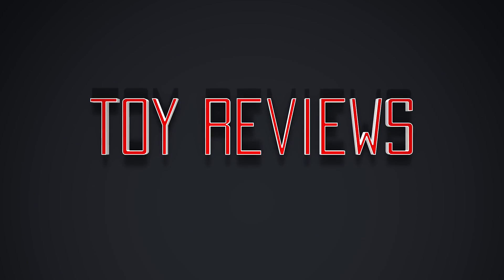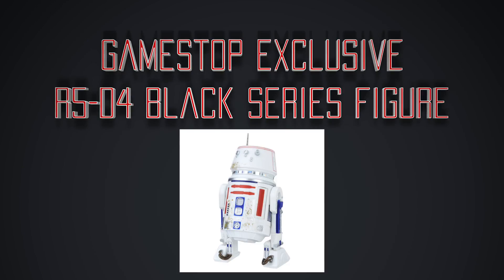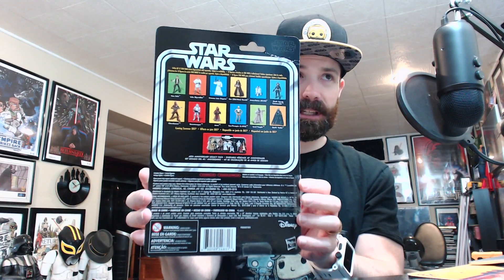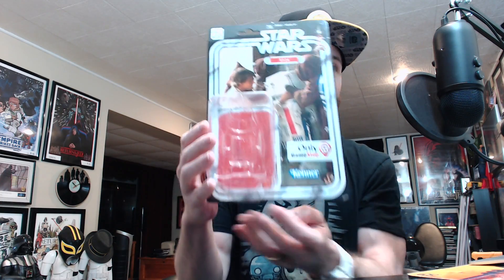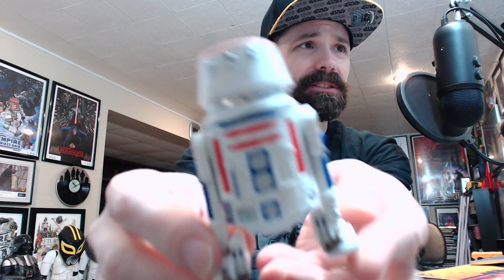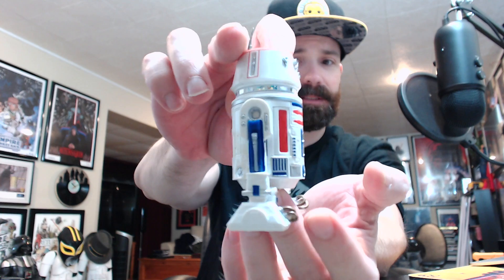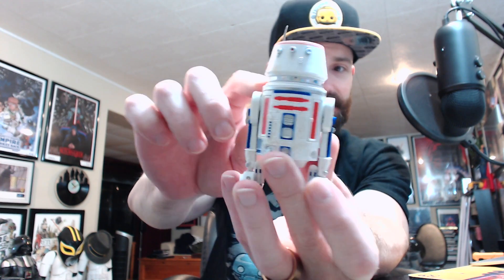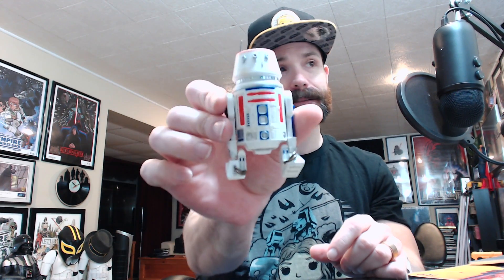R5-D4 GameStop Exclusive Star Wars Black Series Figure Review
Showing off the GameStop exclusive R5-D4 Star Wars Black Series figure.